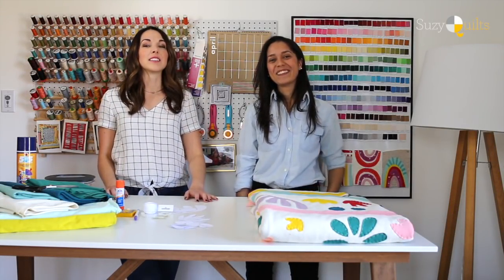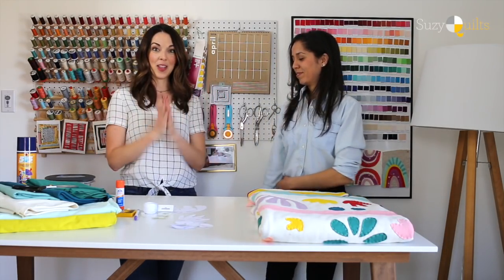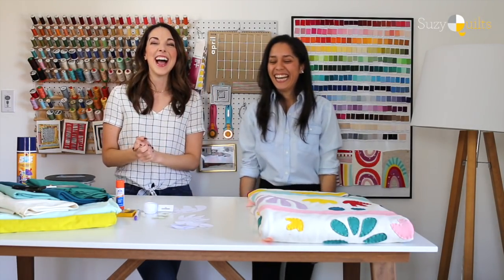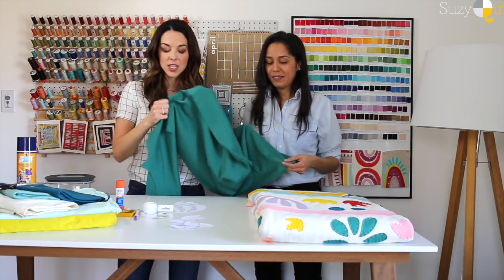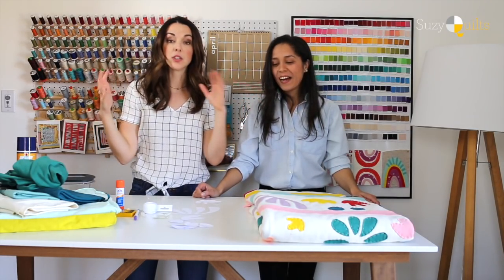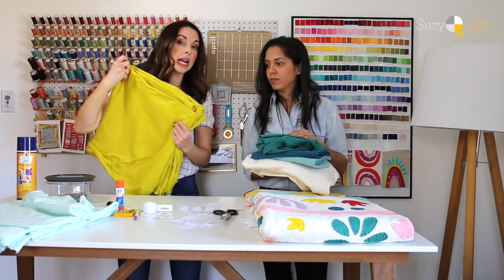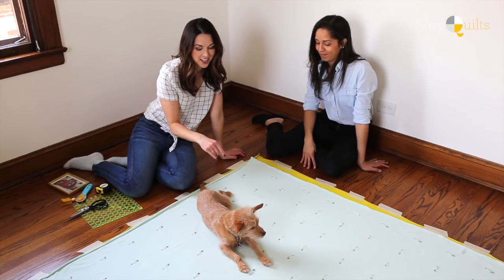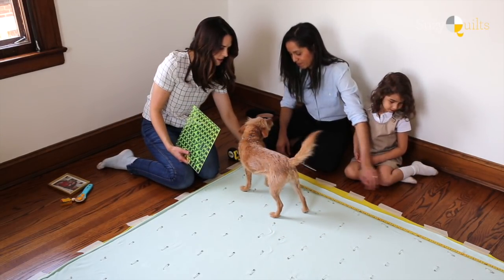Bohemian Garden Whole-Cloth Quilt Tutorial: Part 1 of 3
In this 3 part series, I teach Lais how to sew for the first time using the Bohemian Garden quilt pattern

We talk about the supplies needed, types of fabric, and the first step in making this whole-cloth quilt – basting!